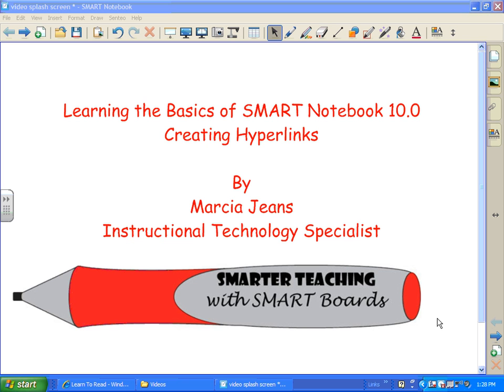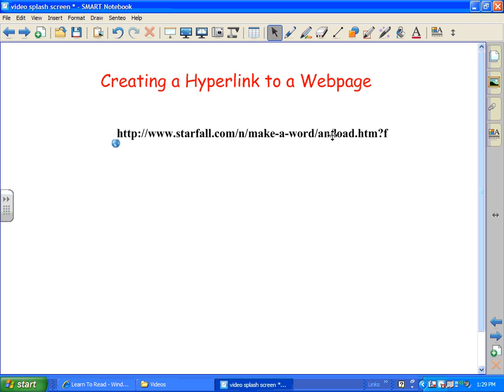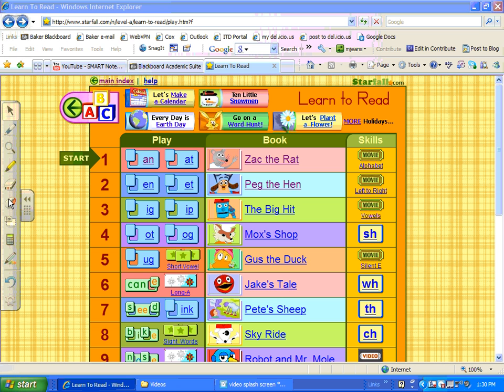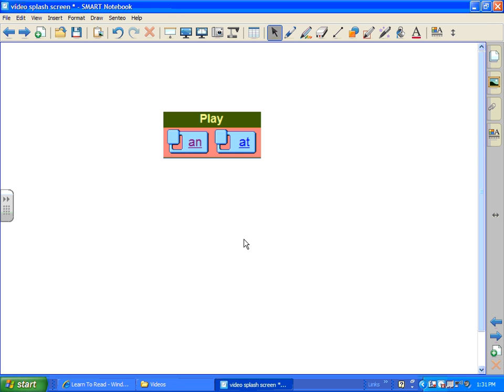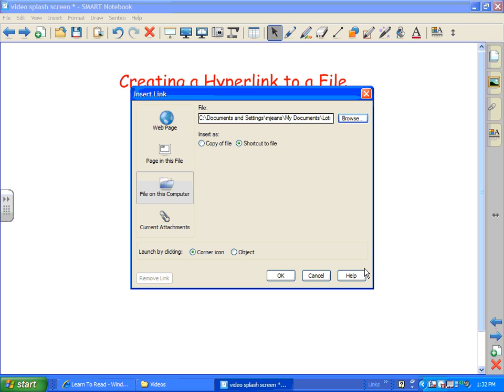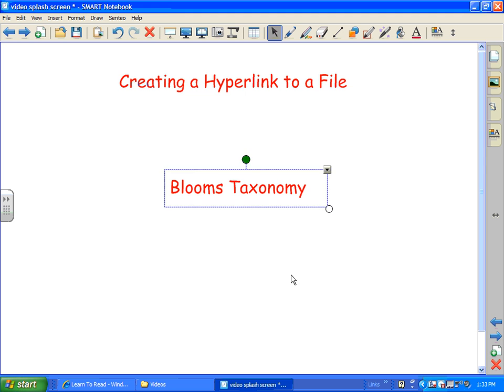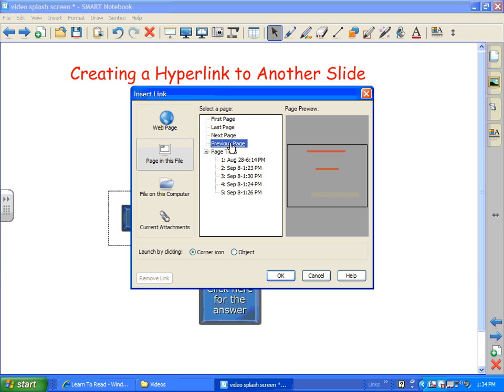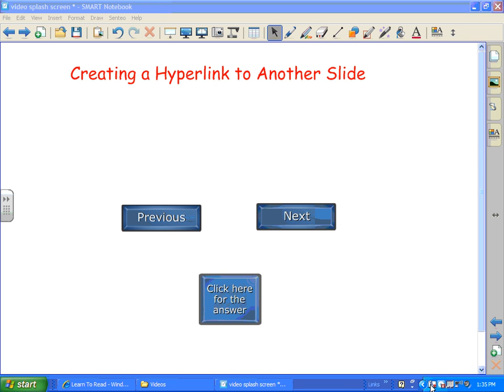SMART Notebook Software - Creating Hyperlinks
In this video you will learn how to create hyperlinks in SMART Notebook 10.0